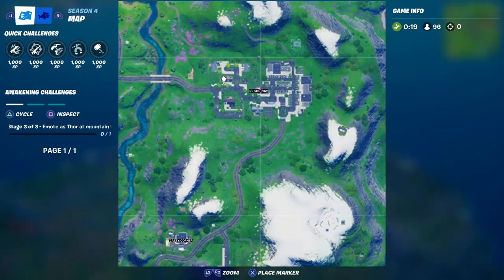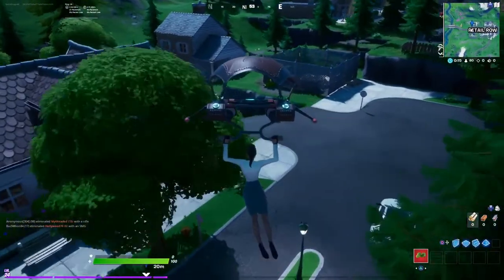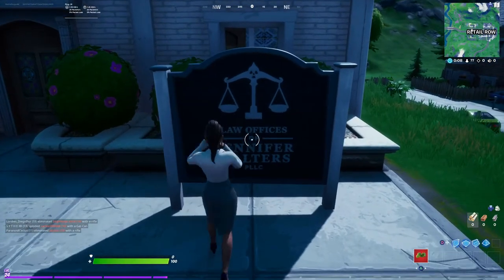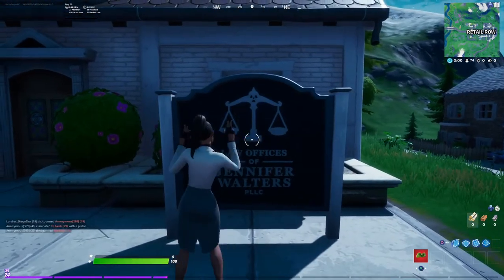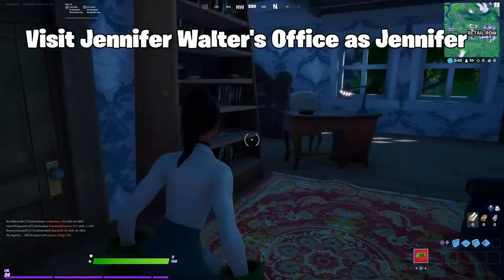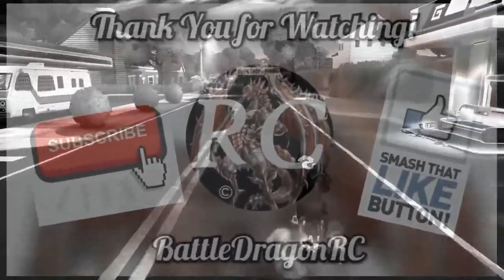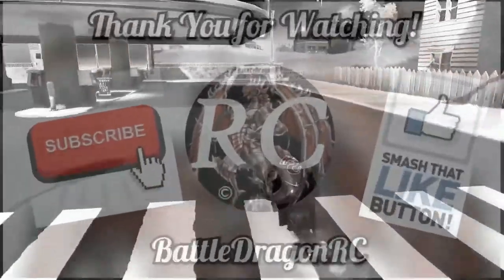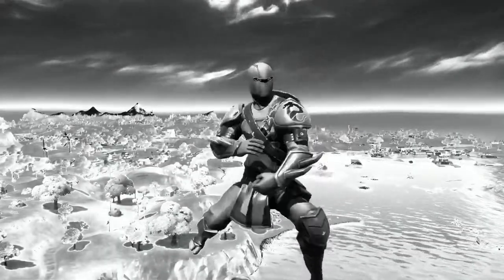Visit Jennifer Walter's office as Jennifer,Challenge, She-Hulk, FORTNITE CH2S4